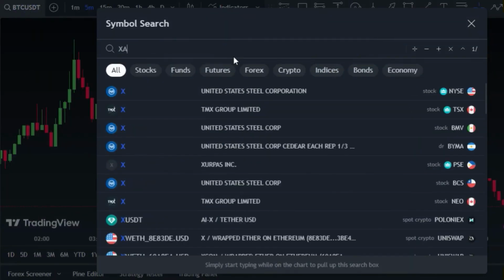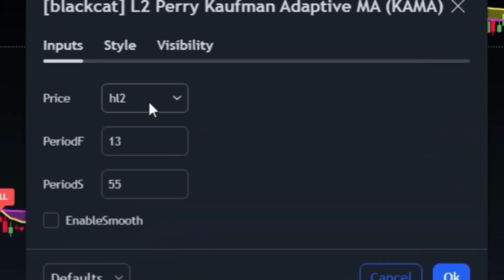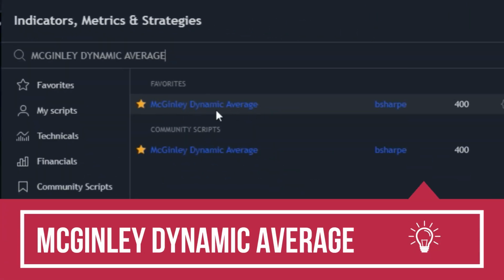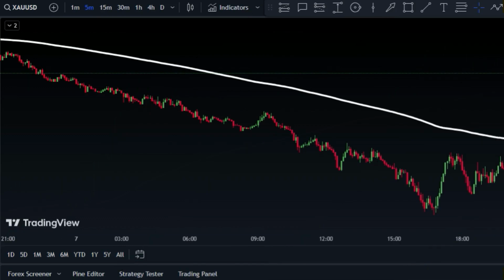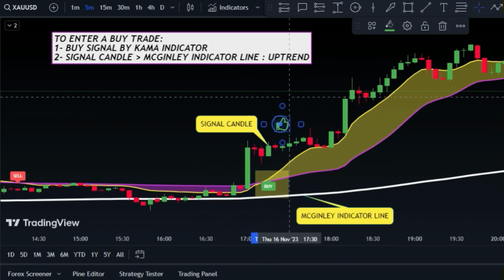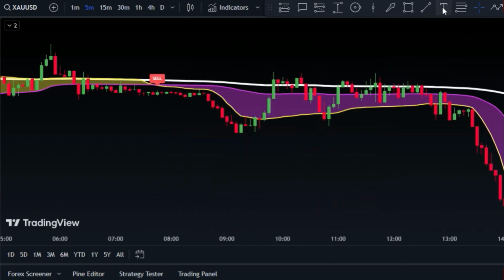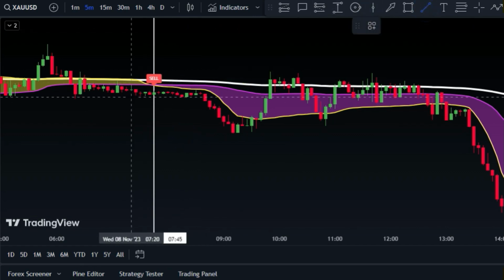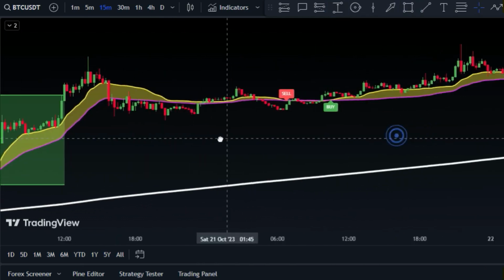EXPLODE Your Trading Account in 2024: From Novice to Pro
Warning:
"🚀 Are you ready to EXPLODE Your Trading Account in 2024? Welcome to TradeGenius, the channel that transforms novices into pros! 📈

In this video, we’ll share the secrets that will help you EXPLODE Your Trading Account. No matter if you’re just starting out or already an advanced trader, we’ve got the strategies that will take your trading to the next level. 💼

We’ll guide you through the fastest ways to grow small trading accounts, helping you EXPLODE Your Trading Account in 2024. We’re here to demystify trading and set you on the path to success. 🌐

We’ll cover everything from scalping trading strategies to intraday trading tips. This is the perfect guide for day trading for beginners. We’ll also delve into scalping forex crypto and stocks to maximize your income and earnings.

Discover the secrets of making money online and learn how to make machine trading work for you. We’ll introduce you to the Simple Scalping Strategy and show you how to become a Consistent Scalper.

This is more than just forex trading. This is TradeGenius, your guide to the best trading strategy and scalping trading strategy. Learn the best scalping strategy to make money and master the best forex strategy for beginner trading.

Start investing in your future today. Learn Scalping and master scalping trading with the best scalping strategy and the best tradingview indicator.

Don’t miss out on this opportunity to EXPLODE Your Trading Account. 🎢

Remember, in the world of trading, knowledge is power. And with TradeGenius, you’re always one step ahead. 💡"